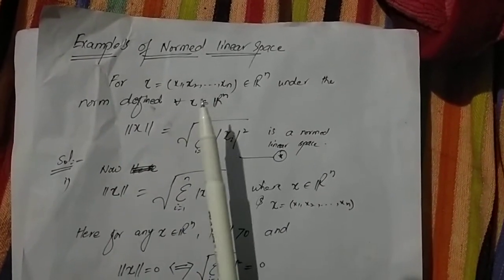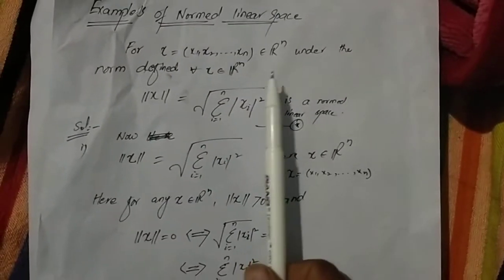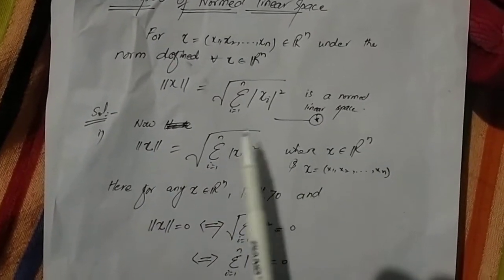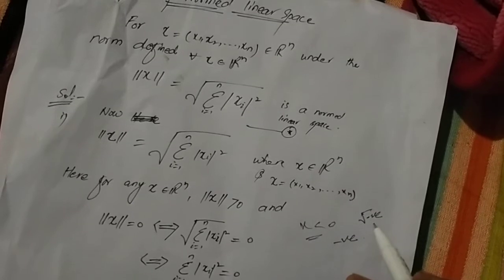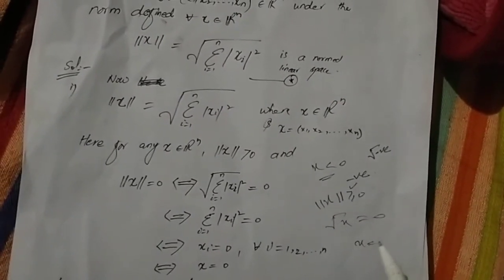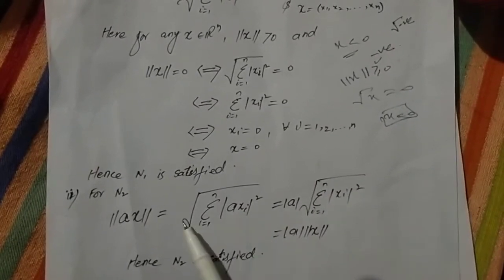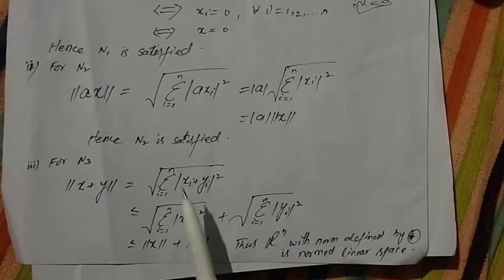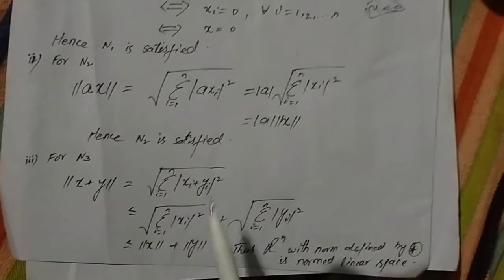Example of normed linear space